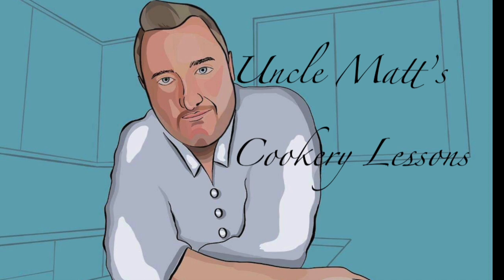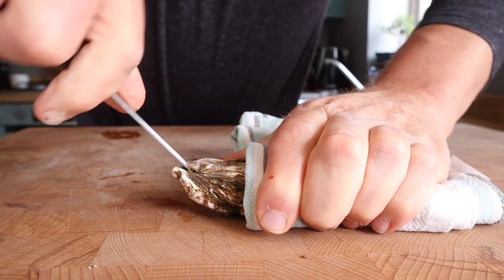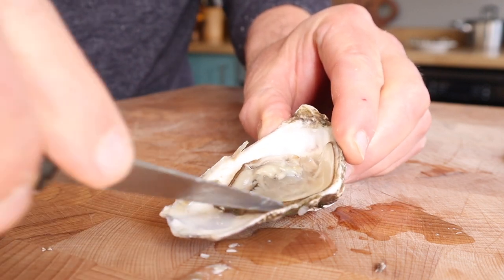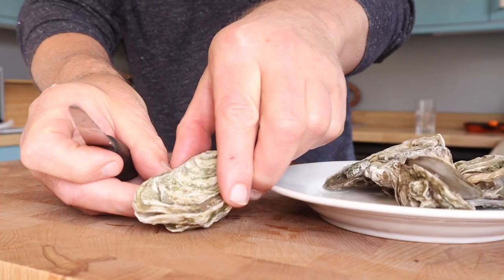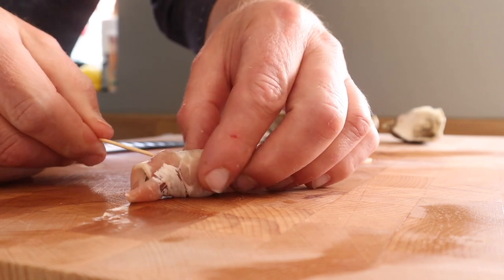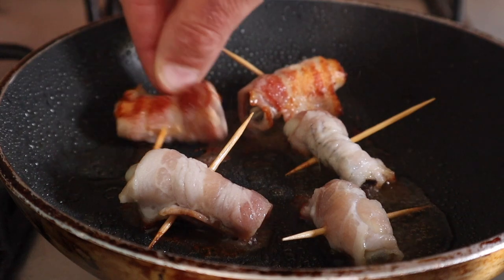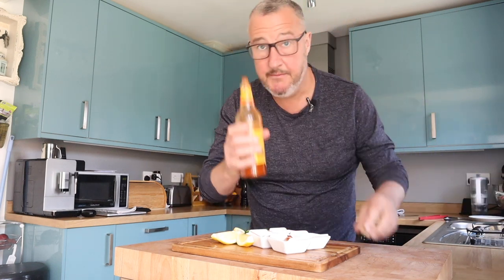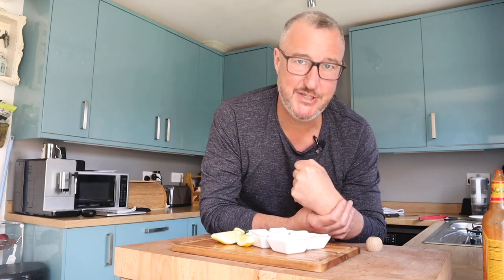Angels on Horseback, they're lush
If you're put off by the idea of eating something that's alive then oysters do not appeal, but Angels on Horseback are cooked and unbelievable delicious.

Oysters wrapped in bacon are one of the most popular dishes in Victorian England, and we're going to show you how to make them at home. This delicacy is rich and decadent, and perfect for a special occasion. And don't forget to try the angels on horseback--they're lush and delicious!